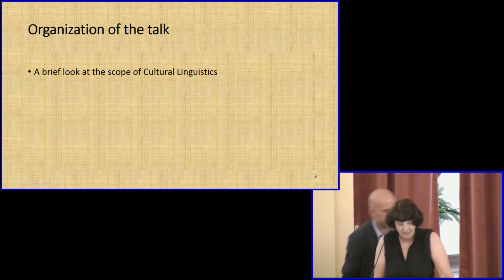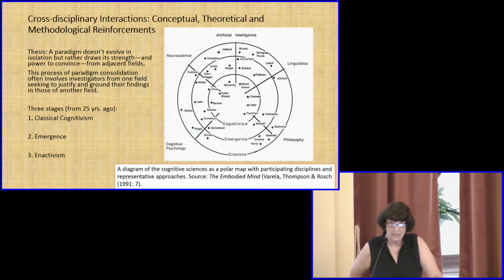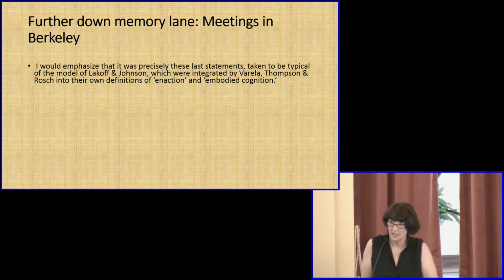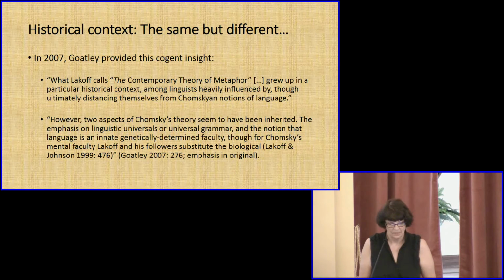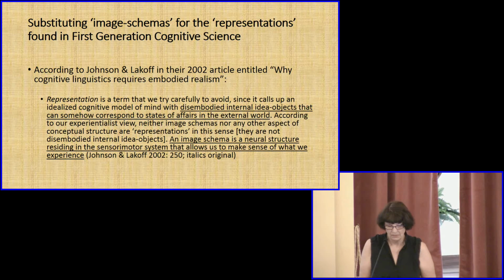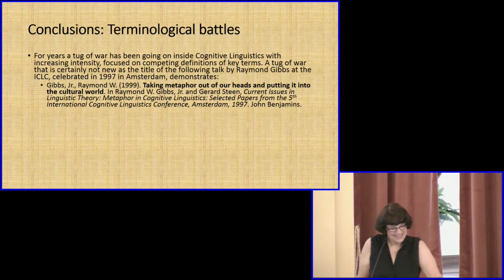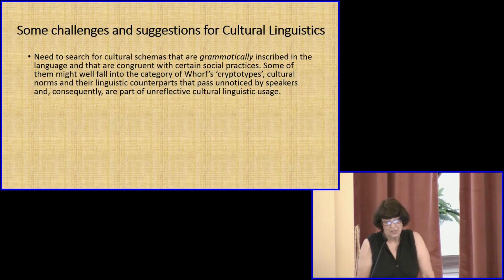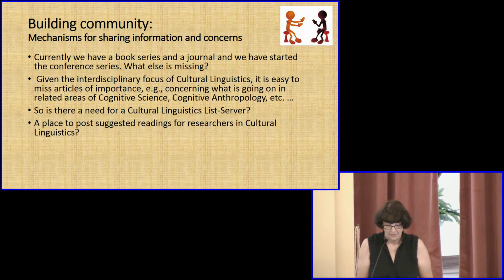Cultural Linguistics, Professor Roslyn M. Frank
A keynote speech at the First International Conference of Cultural Linguistics: Professor Roslyn M. Frank